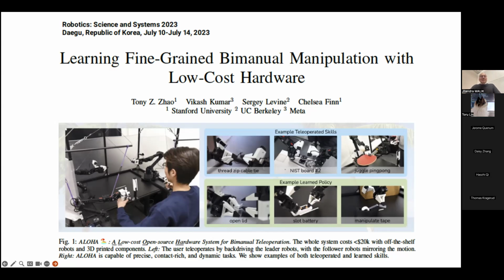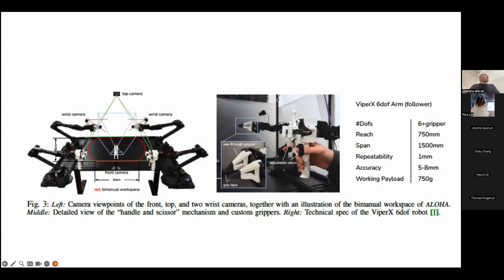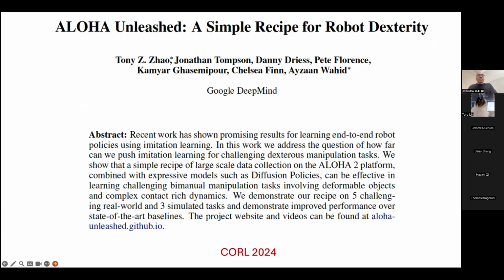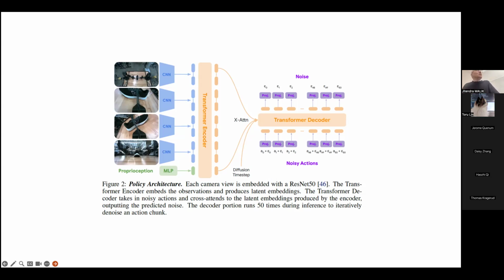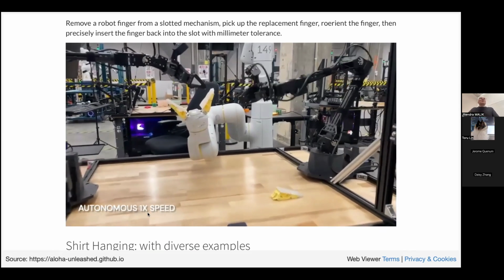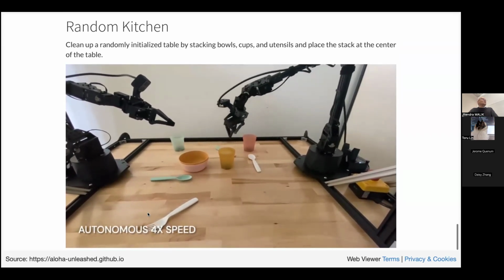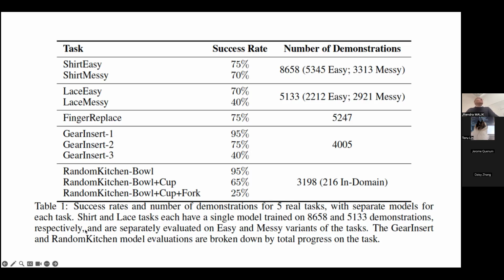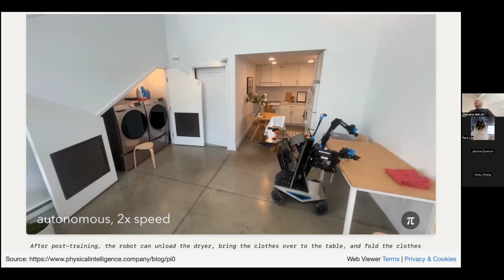Lecture 11A: Case Studies in Dexterous Manipulation - Robots That Learn - UC Berkeley (Fall 2024)